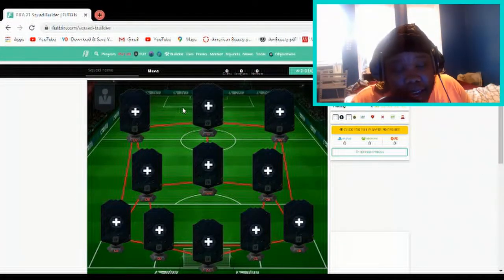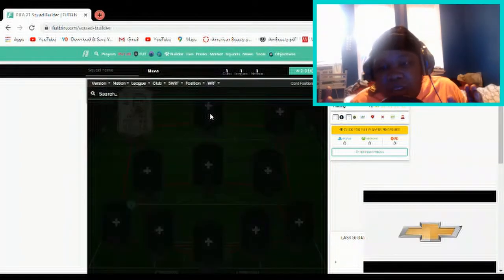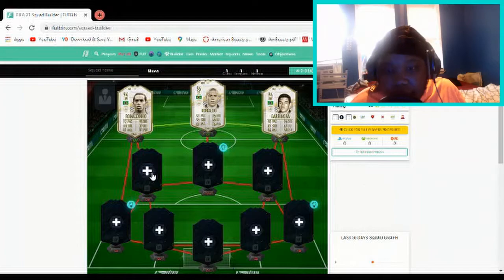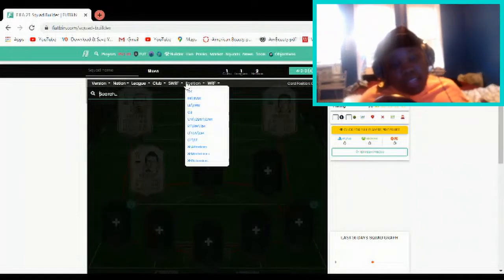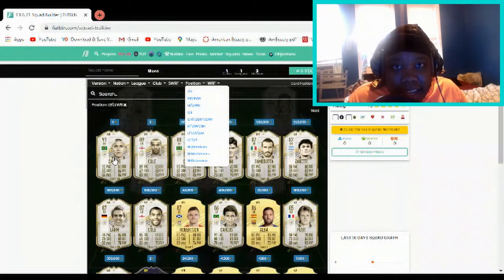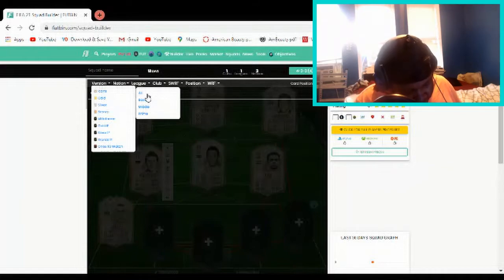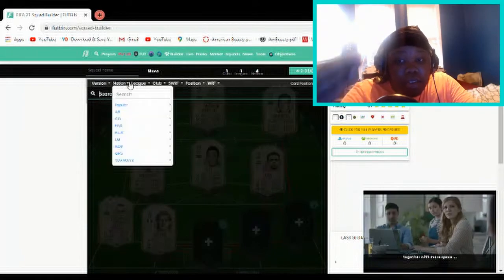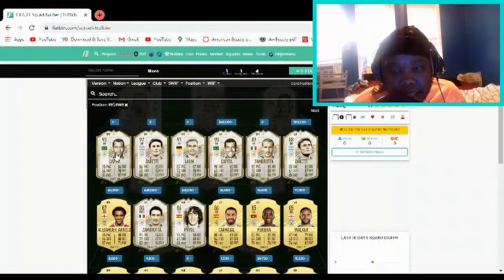The Best Icon Squad (Fifia 21 Futbin Squad Builder)